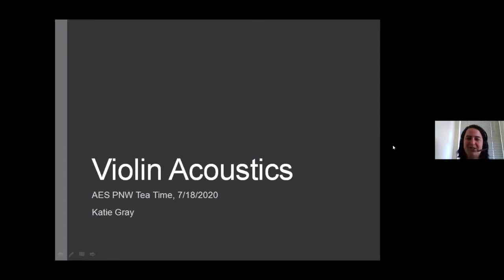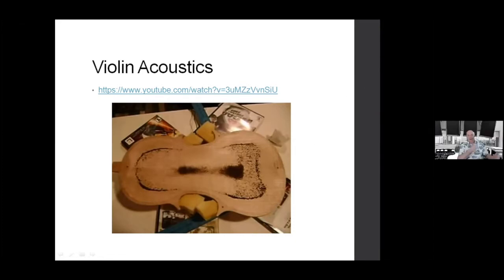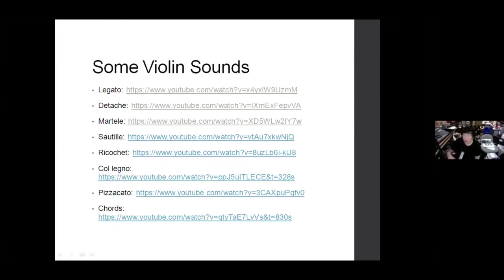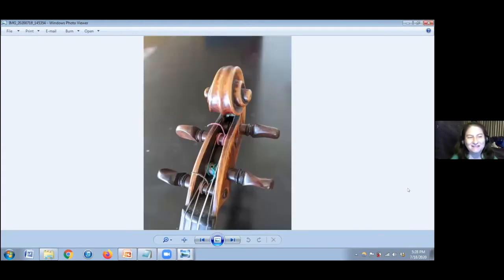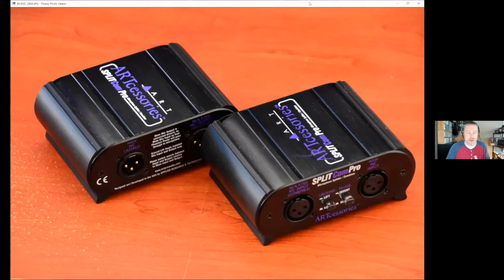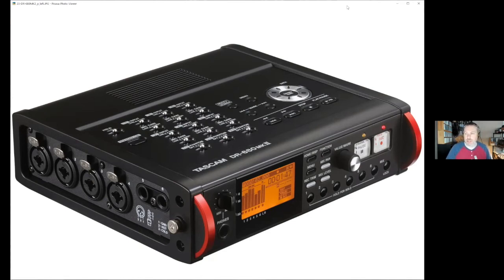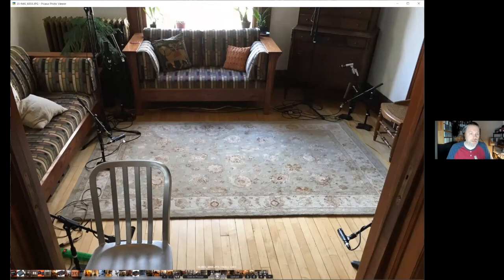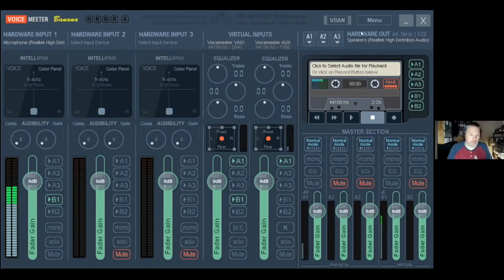2020-07-18 Tea* Time Topics #7: Katie Gray on Violin Acoustics; Luke Pacholski talks House Concerts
The seventh in a weekly series (despite what it says on the screen -- Dan can't count reliably) of talks where people show and tell about audio topics they want to share.

This week Katie, who is both a violinist and an acoustician, discusses the acoustics and construction details of violins, and Luke talks about the evolution of the House Concerts he both produces and records, and the evolution of the gear involved in each part.

This series is presented by The Pacific Northwest Section of The Audio Engineering Society.

Our meetings are free and we welcome non-members. Starting in April 2020, all of our meetings are online using Zoom.